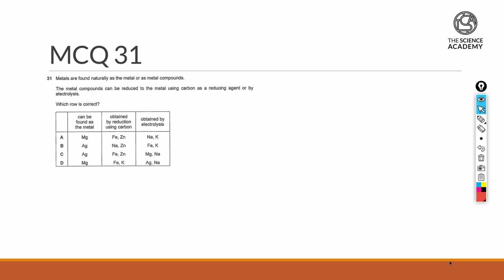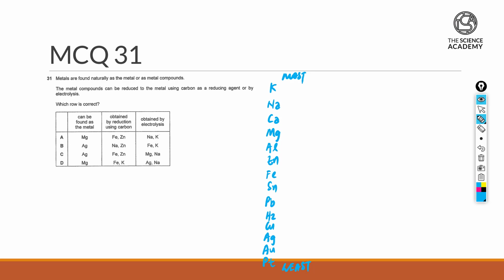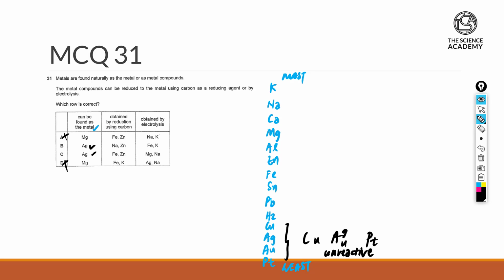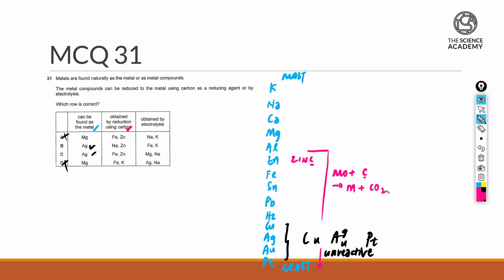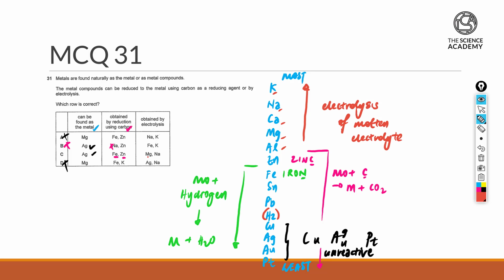2018 GCE O Level Chemistry MCQ Solution 31